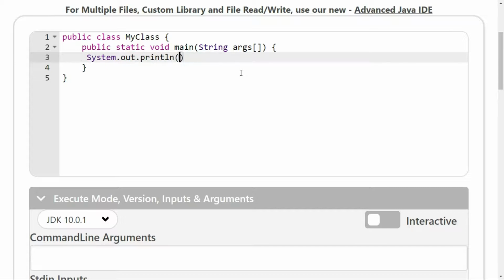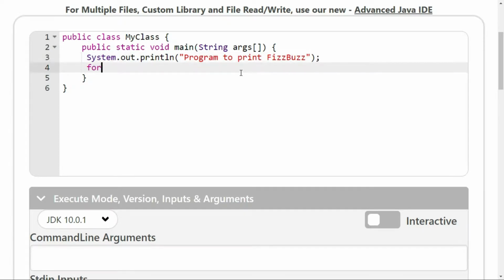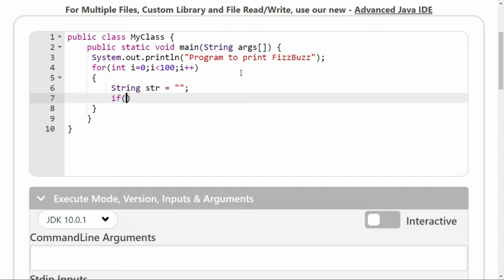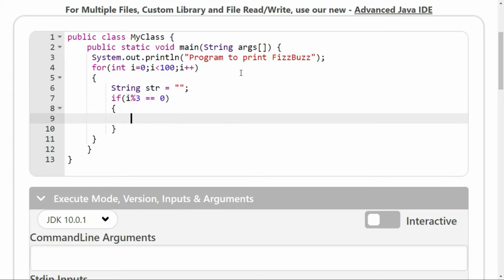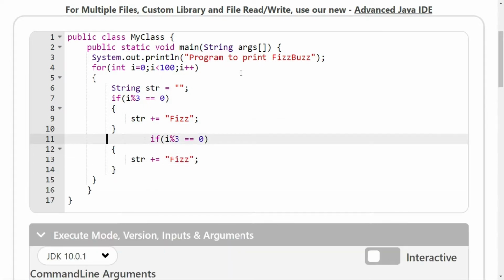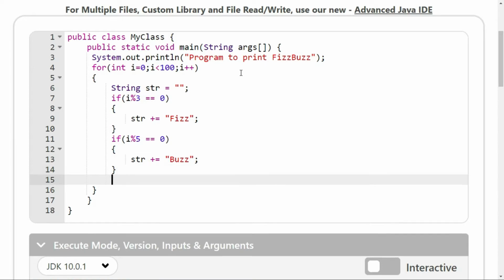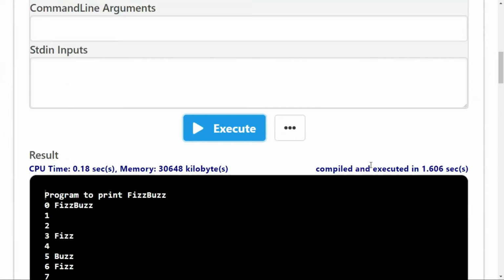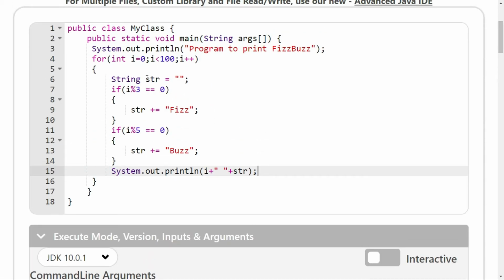How to write a program to print FizzBuzz in Java | 2019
Hello all.. welcome to the channel and in this video we shall see how to write a program to print FizzBuzz.